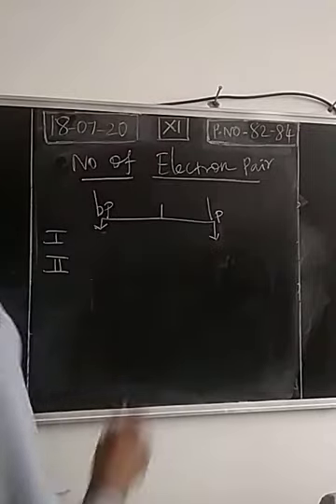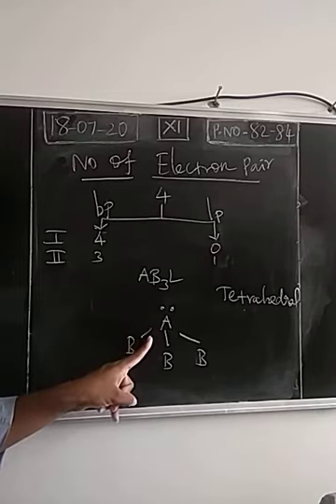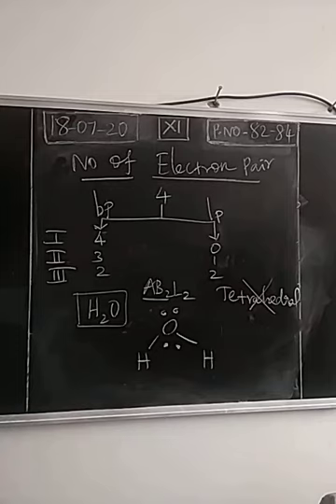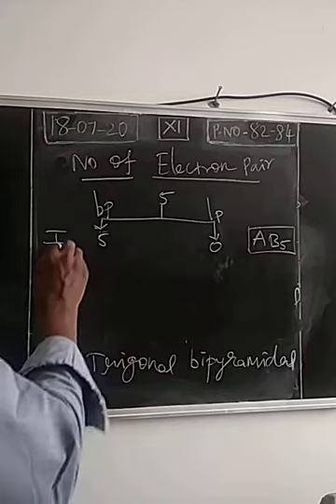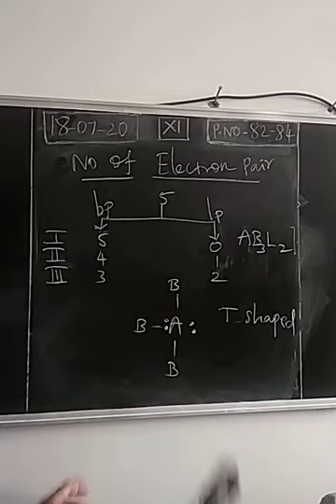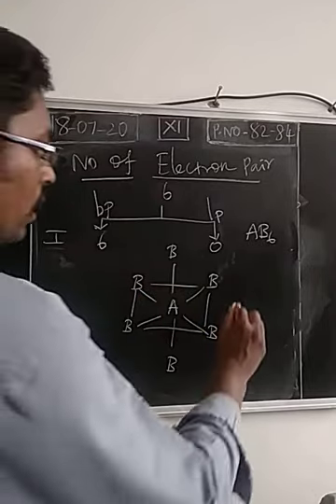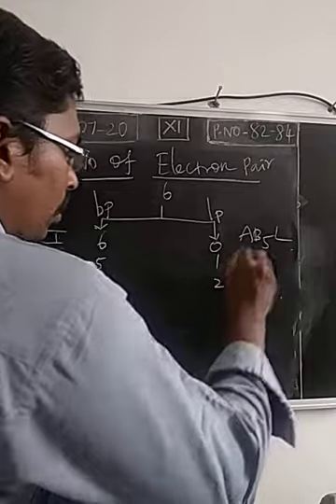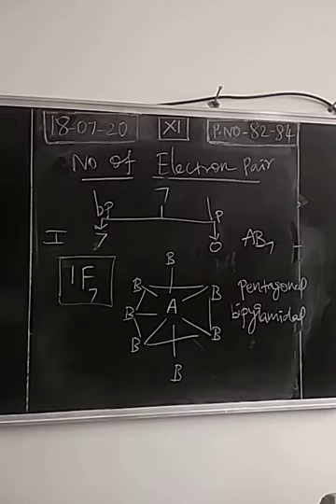Part - 68 - VSEPR Theory - II